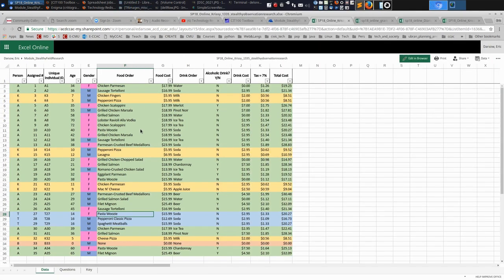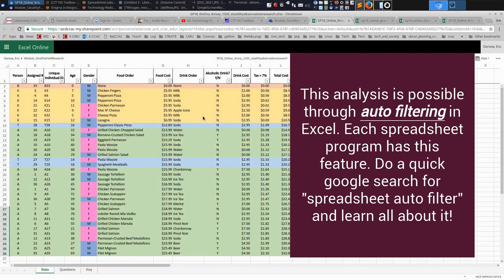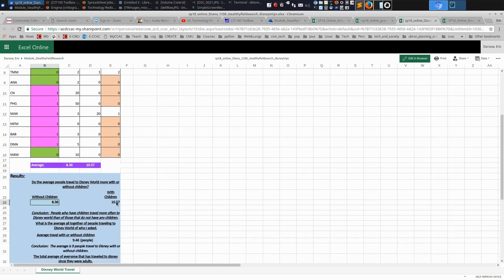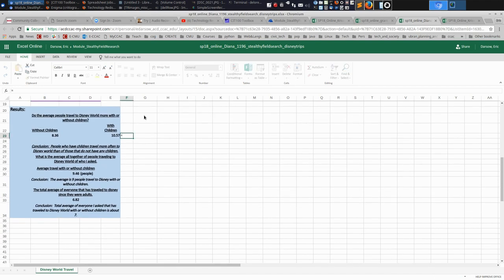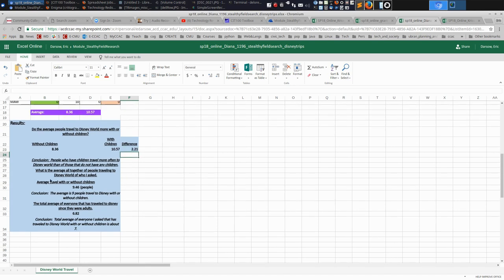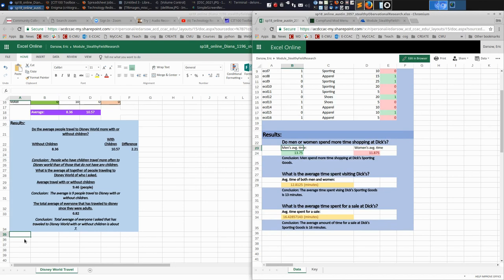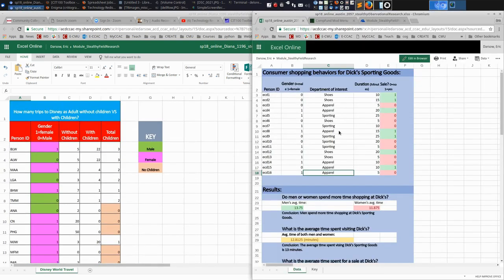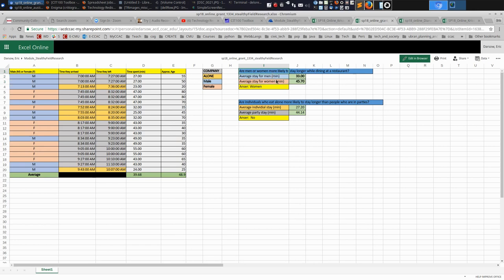Stealthy Obs. Research Discussion and Feedback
Video overview of the module called Stealthy Observational Research, a project for students in CIT-100 at the Community College of Allegheny County.

This video also provides overviews of info about how to build on others' work ethically.